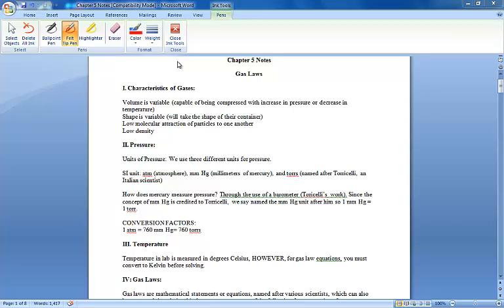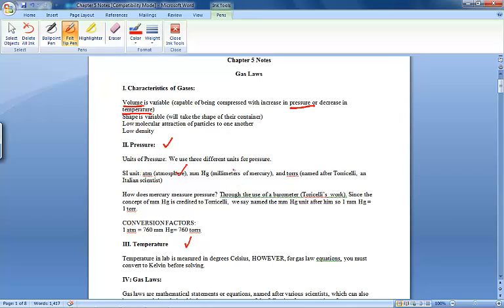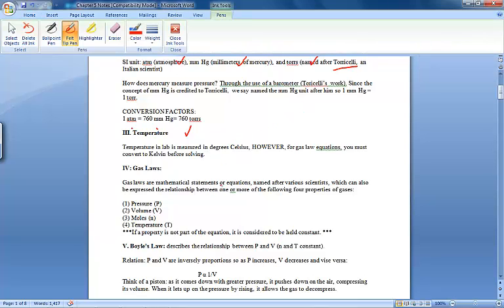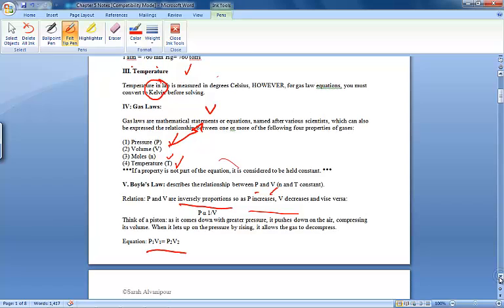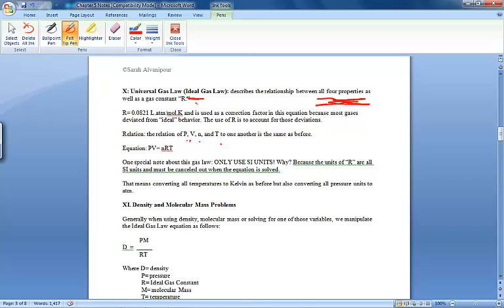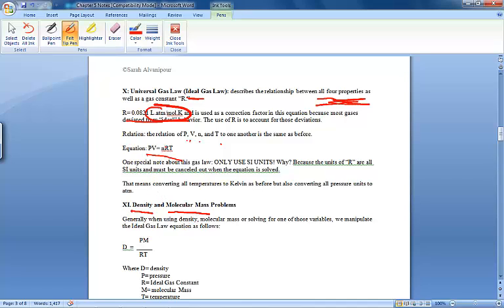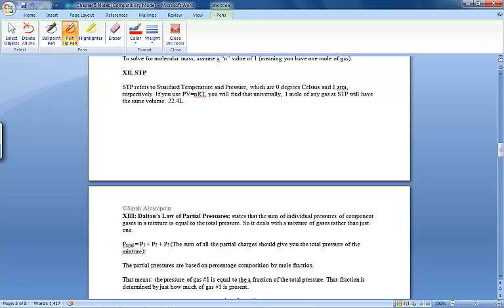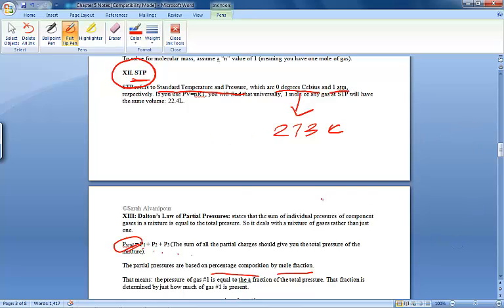Gas Laws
Gas laws are described